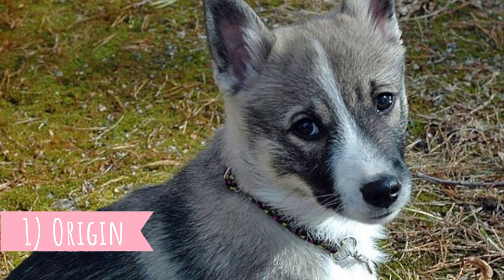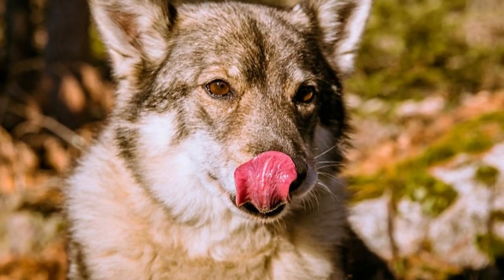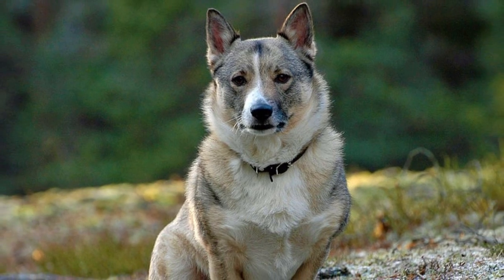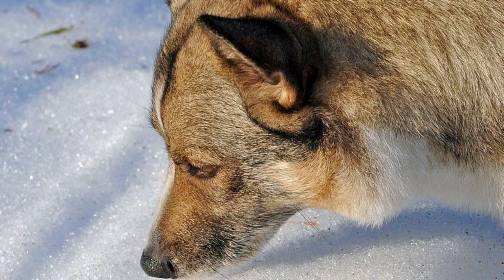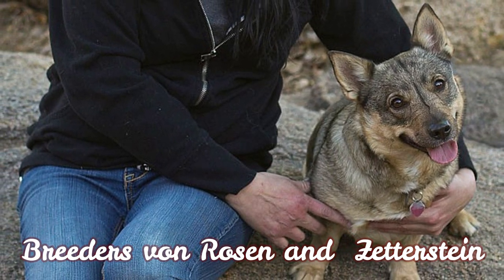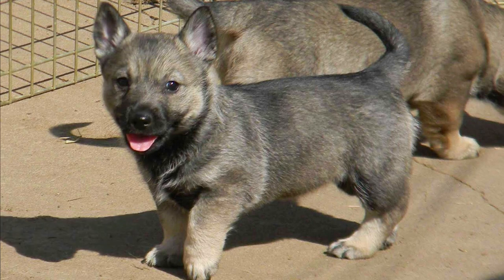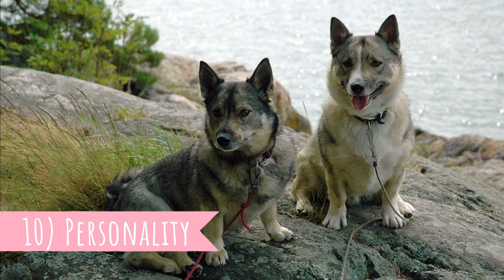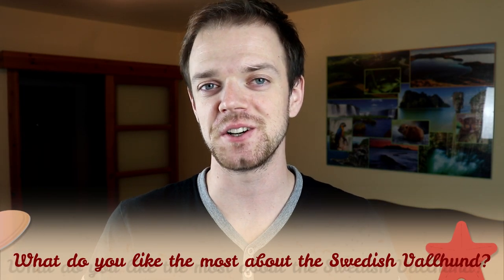Swedish Vallhund - TOP 10 Interesting Facts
Top 10 interesting facts about the Swedish Vallhund, a friendly, agile and intelligent dog breed.

Short Swedish Vallhund description:
The Swedish Vallhund  is not the largest dog breed, but even though they are pretty short, they are very muscular and strong. The average height is between 11-14 inches which is 28- 36 cms and weight between 22-35 pounds which is 10-16 kgs.

The Swedish Vallhund can be described as alert, lively, curious, independent and confident dog breed. He makes both, great loyal family companion and courageous watchdog. Most Swedish Vallhund owners describe them as fun to be around dogs with good sense of humor and willing to please personality.

Swedish Vallhund facts VIDEO TIMESTAMPS:
0:21 Origin
0:41 Corgi Similarity
1:11 Name
1:32 Tail
1:47 Barking
2:11 Extinction
2:31 Size
2:46 Health
3:11 Postage stamps
3:30 Personality

Photo licenses:
0:01 By WestportWiki - Own work, CC BY-SA 3.0,
0:21 By Sören T Eriksson - Own work, CC BY-SA 3.0,
0:27 By gomagoti - swedish valhund, CC BY-SA 2.0,
0:34 By Svenska Mässan from Sweden - BIR Grupp 5: VÄSTGÖTASPETS, Skogsbygdens Nora Supernova, CC BY 2.0,
0:41 By SheltieBoy from USA - HMKC Christmas Fun Run 2012, CC BY 2.0,
0:51 By WestportWiki - Own work, CC BY-SA 3.0,
1:02 By TS Eriksson - Own work, CC BY 3.0,
1:18 By Sören T Eriksson - Own work, CC BY-SA 3.0,
1:31 By Matt Lemmon - Flickr: Street Dog - Perfect Specimen, CC BY-SA 2.0,
1:46 By Kavelgrisen - Own work, CC BY 3.0,
1:58 By TS Eriksson - Own work, CC BY 3.0,
2:21 By Yitzachmmeyer at English Wikipedia, CC BY-SA 3.0,
2:29 By WestportWiki - Own work, CC BY-SA 3.0,
03:24 By DeLa8a - Own work, CC BY-SA 4.0,
3:39 By Ron Armstrong from Helena, MT, USA - HMKC Spring 2007 Agility Trial, CC BY 2.0,